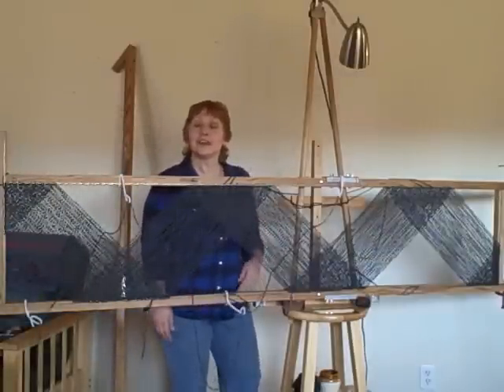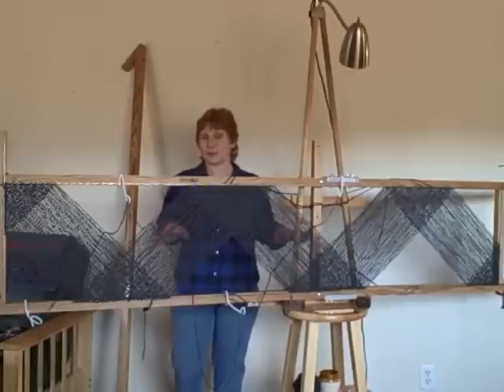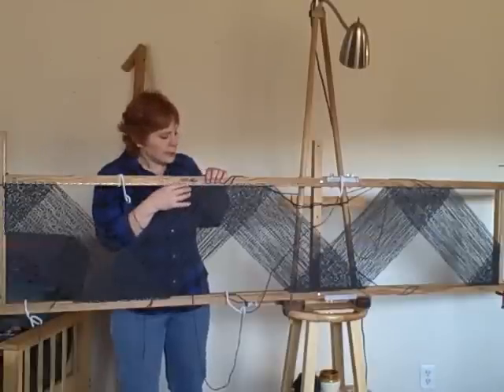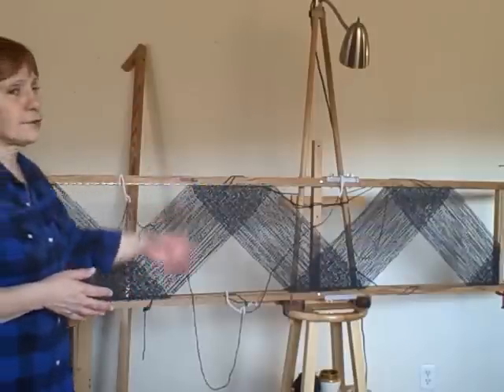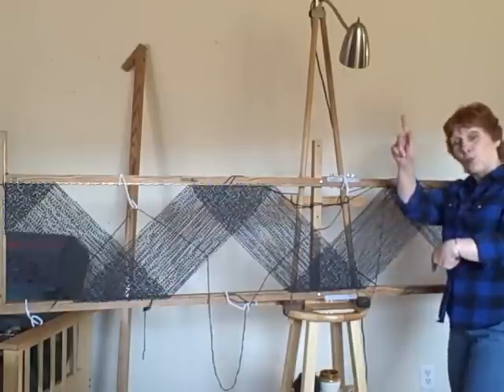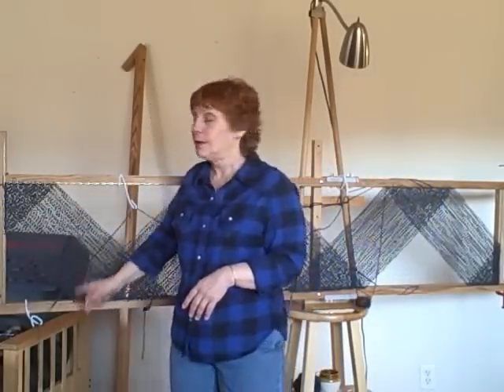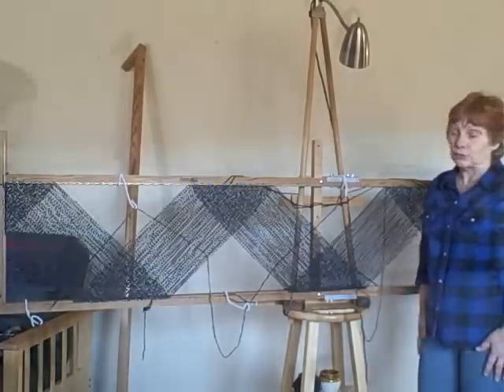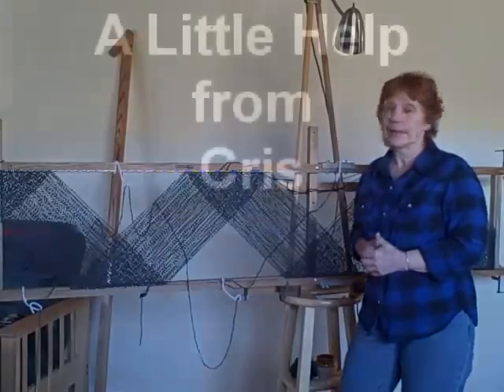My New Hideaway Homestead Rectangle Loom